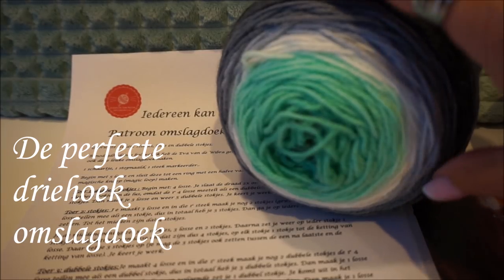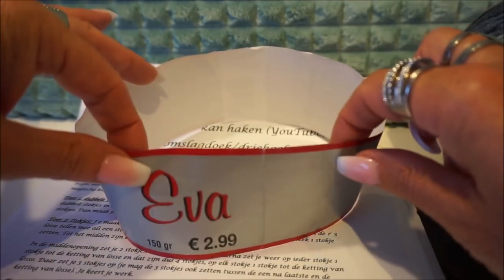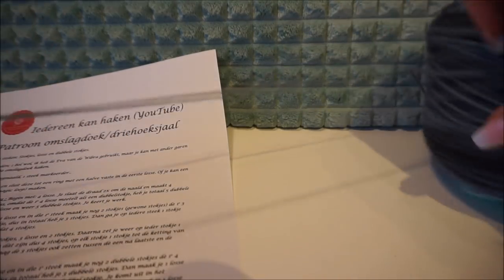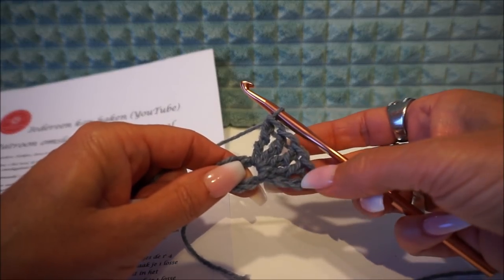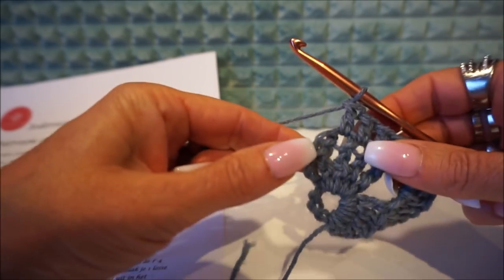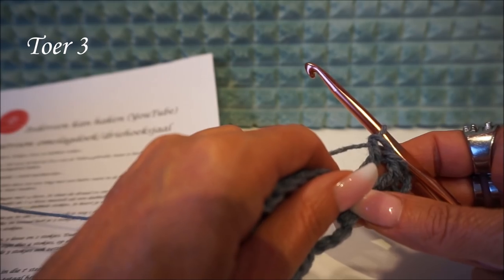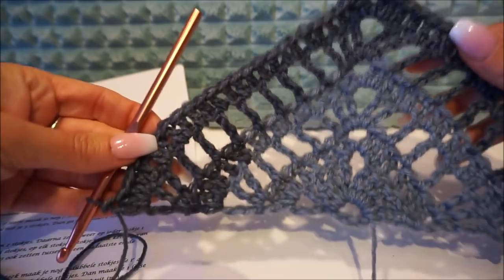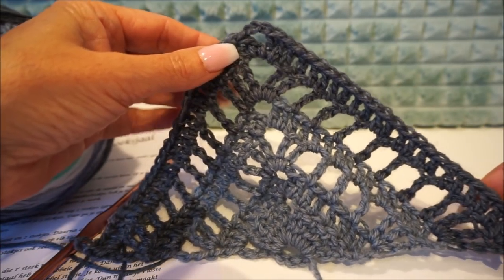♥️ ❤️ iedereenkanhaken Howto crochet perfecte driehoek omslagdoek"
Benodigd materiaal: 2 bollen Eva wol van de Wibra.

Deze perfecte omslagdoek wordt gehaakt, met stokjes, losse en dubbele stokjes. Dus eenvoudiger kan niet! Ik probeer het zo makkelijk en duidelijk mogelijk uit te leggen.

De wol die ik heb gebruikt is de Eva van de Wibra, en ik heb haaknaald nummer 6 gebruikt.

Het patroon heb ik uitgeschreven, hier zit geen diagram bij. Wil je het kopen? € 3,95 stuur mij aub via Messenger een berichtje.

This perfect shawl is crocheted, with sticks, loose and double sticks. So it can not be easier! I try to explain it as easily and clearly as possible.

This perfect shawl is crocheted, with sticks, loose and double sticks. So legal can not! I try to explain it as easily and clearly as possible.

The wool I used is the Eva of the Wibra, and I used crochet needle number 6. Subscriber Marij has crocheted this perfect "triangle shawl" with 2 balls Eva from the Wibra with crochet needle number 5.